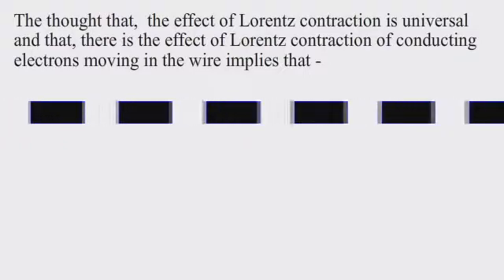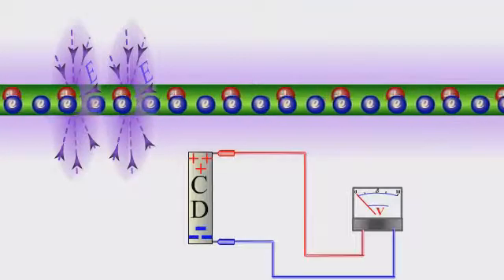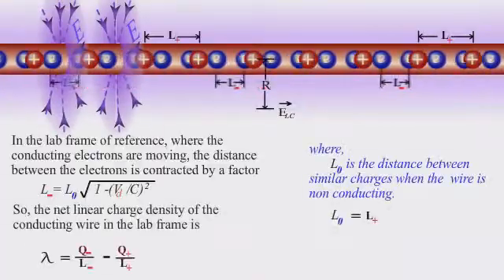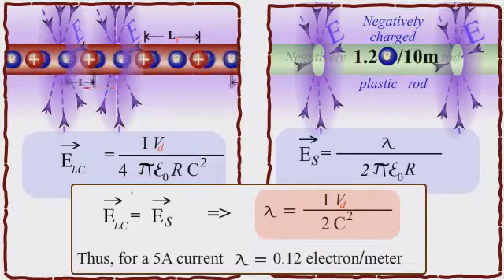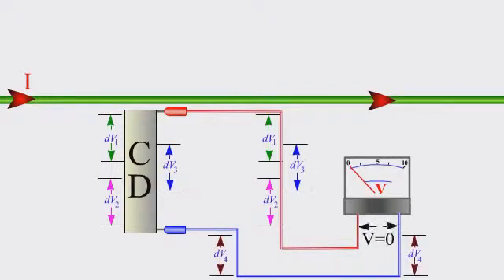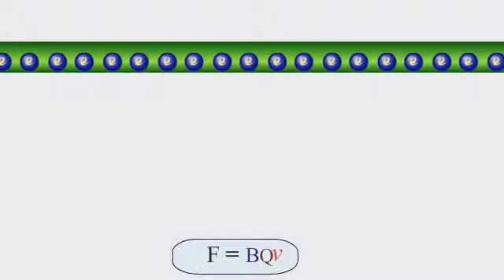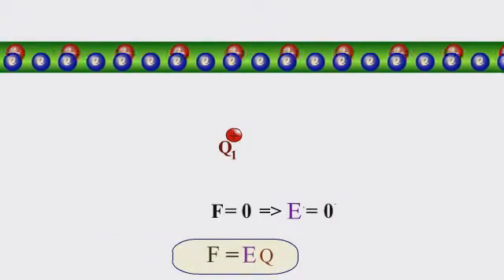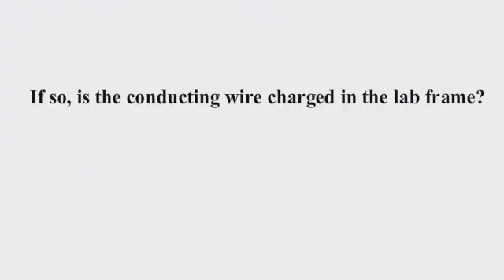Is the conducting wire Charged in the lab frame - Lorentz contraction.wmv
The effect of Lorentz contraction is universal. An uncharged wire that has equal (-) and (+) charge density, which on conduction,due to Lorentz contraction, the (-) charge density increases in the lab frame. The possible reason why this increase in charge density is not noticed physically or not measured. Requesting viewers to come to your own conclusions regarding these.